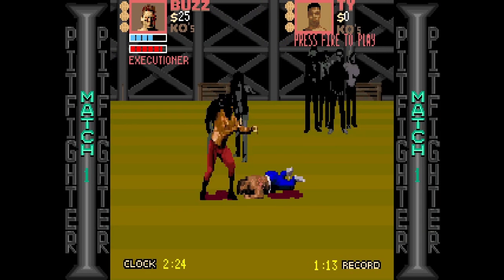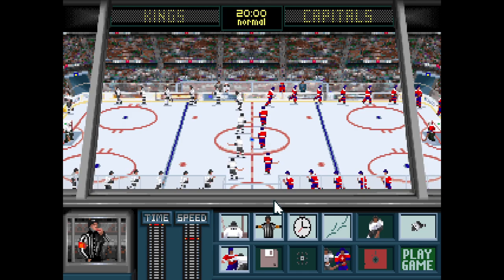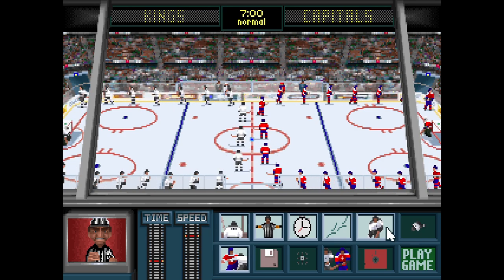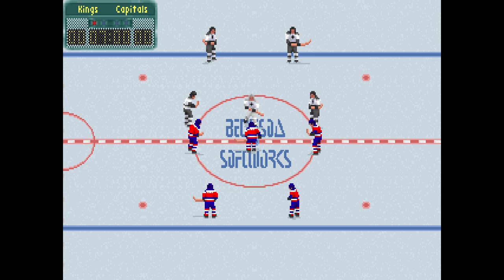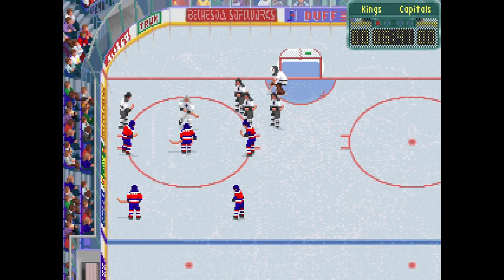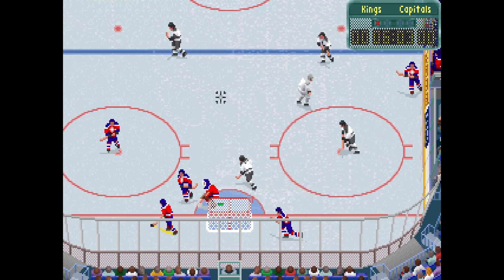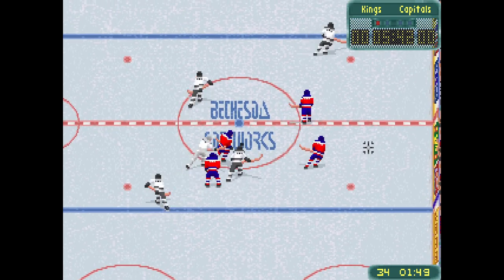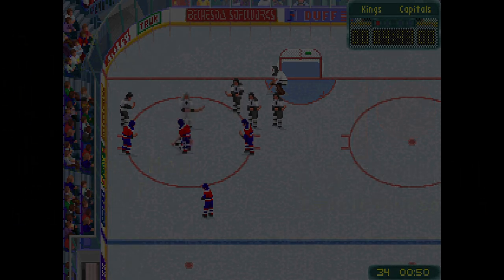Random DOS Game Show #631: Wayne Gretzky Hockey 3 (1992)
The third of Bethesda's early hockey titles for PC, this licenced sports title is suspect on the ice and soon to be eclipsed by greater games in its niche. Lawnie cannot find the controls or a manual, but really enjoys the opening theme tune. So at least it has that going for it. There's probably a good hockey game in here, but it would take a fan of the sport to find it.